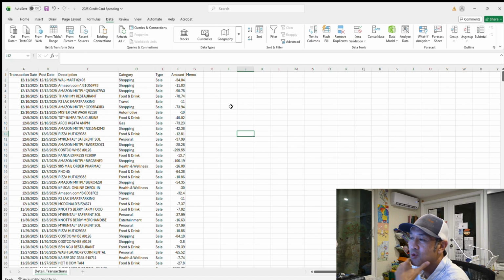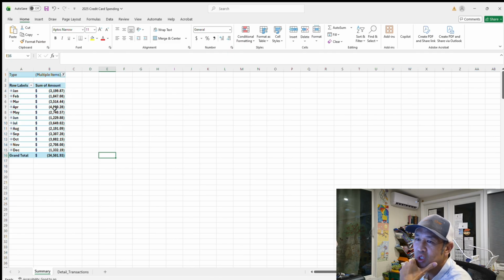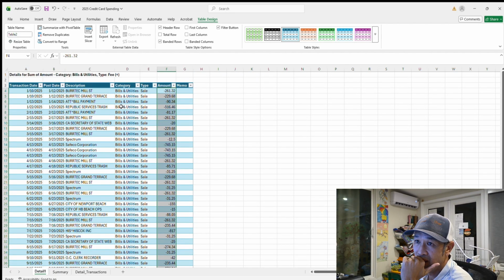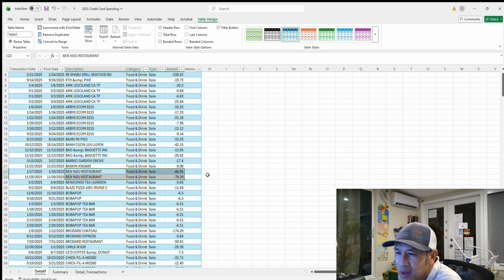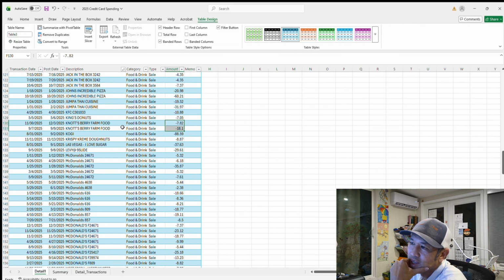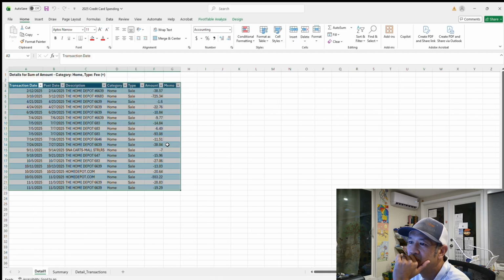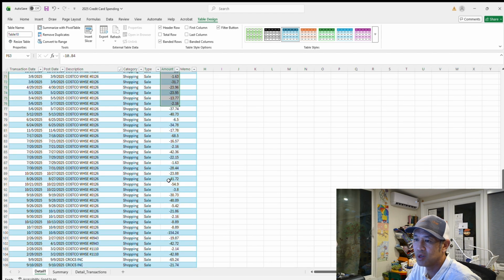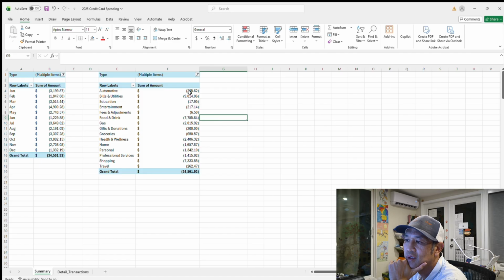$34,501.93 Credit Card Spending in 2025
💳 I Spent $34,501.93 on My Credit Card in 2025 | A Full Year Spending Deep Dive
Ever wonder where all your money actually goes? I decided to pull my entire year's worth of credit card statements to find out!
In this fun, brutally honest video, I break down the $34,501.93 I charged on my credit card in 2025. This isn't a lecture on budgeting—it's a real look at a typical person's spending habits, the weird impulse buys, and the major categories that added up.
💰 In This Video, We Dive Into:
• The Big Picture: The grand total and a quick look at my monthly spending averages.
• The Random Stuff: We’re talking about the spontaneous, unnecessary, but often fun purchases that make up the "miscellaneous" category (this is where things get interesting!).
• The Big Three: Which categories—like Travel, Food, and Online Shopping—took the largest chunk of the total.
• The 'Oops' Moments: My biggest spending regrets and the purchases that were actually worth every penny.
• New Year, New Habits: What this spending analysis taught me, and how it will influence my financial goals for the coming year.
If you enjoy personal finance deep dives, want a fun way to track your own spending, or just want to feel better about your own Amazon history, hit play!